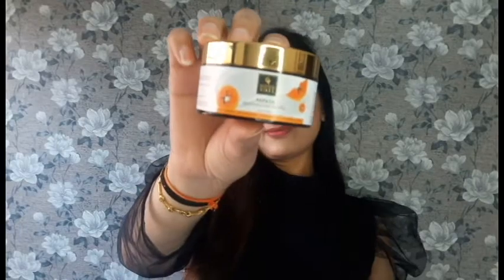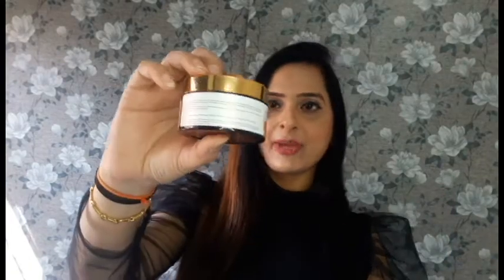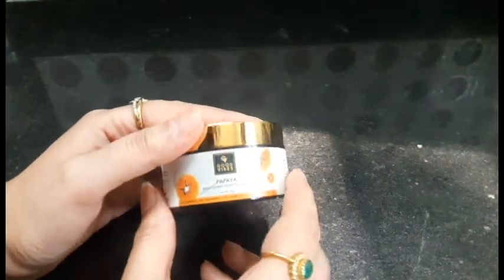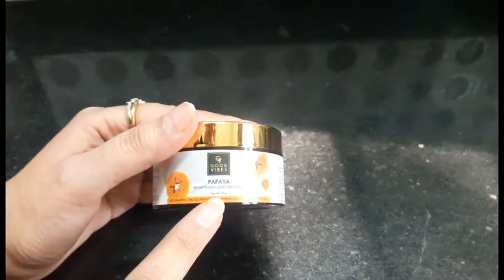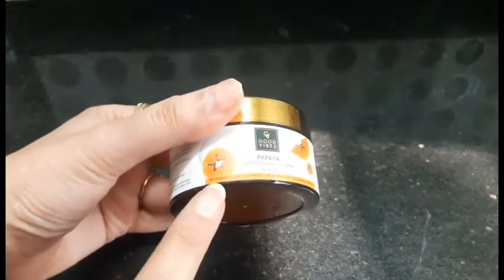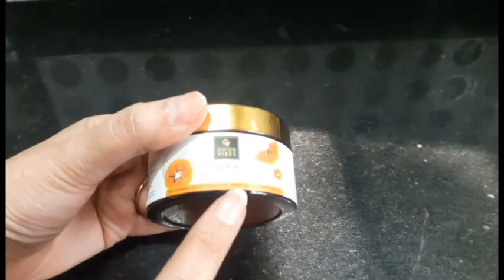Best Affordable Good Vibes Papaya Face Cream Review# Good Vibes All Skin Type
Hi Everyone
 I am Ritika. Welcome to my You Tube Channel
Today I am going to share a review with you all about GOOD VIBES Papaya face brightening gel cream. It is an affordable cream, and gives best results within a single day, you must try it.
Hope you like it friends.